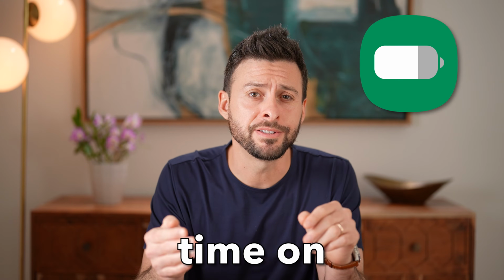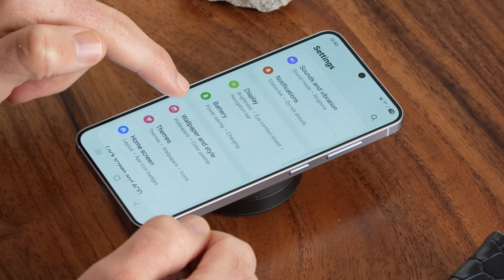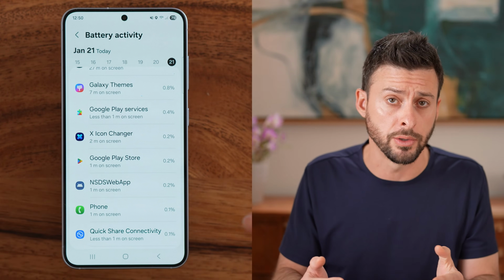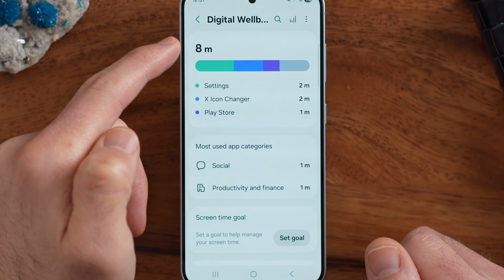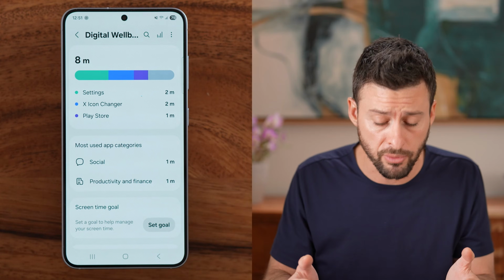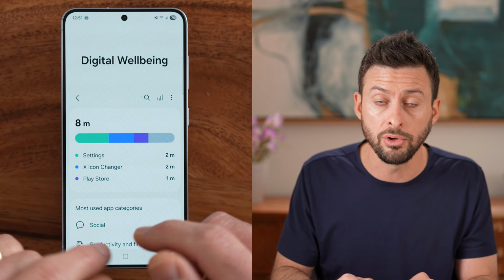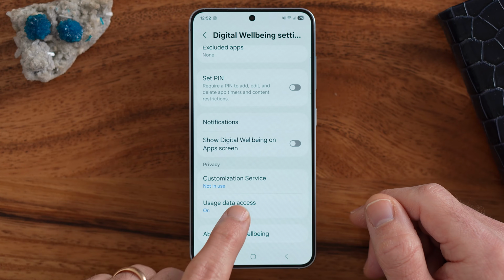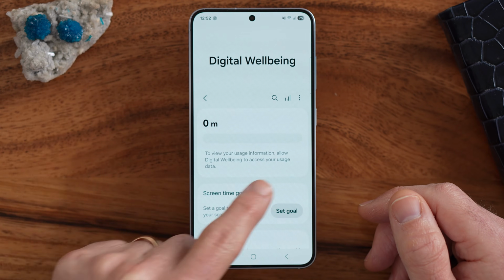How To Check Screen Time On Android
Here's how to check the screen time on your Android phone to see how long you use certain apps.